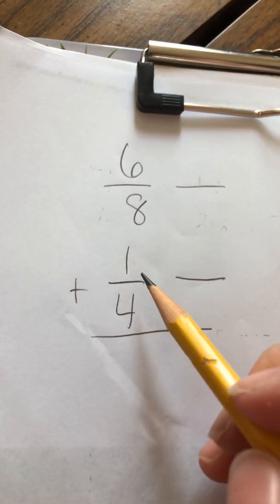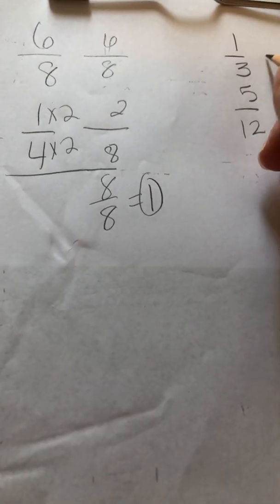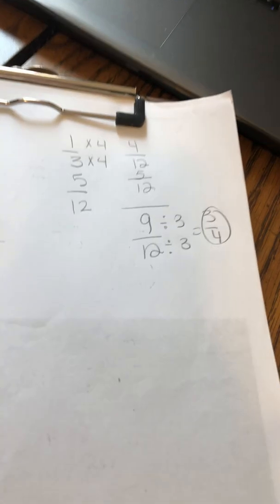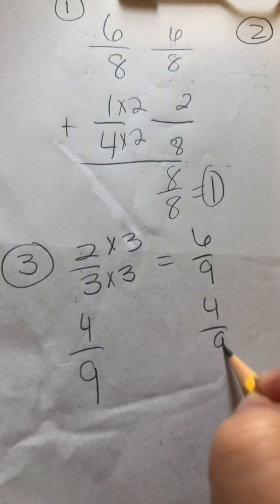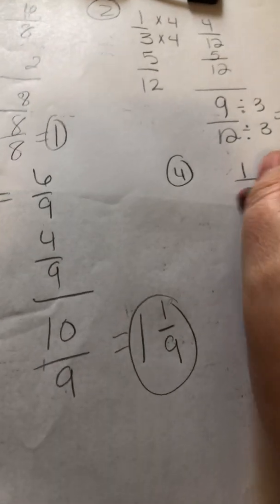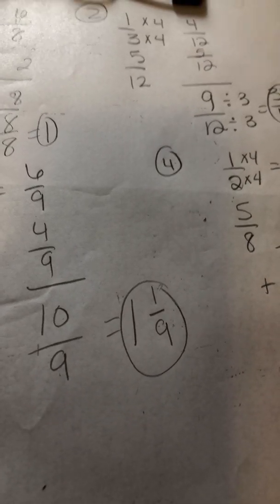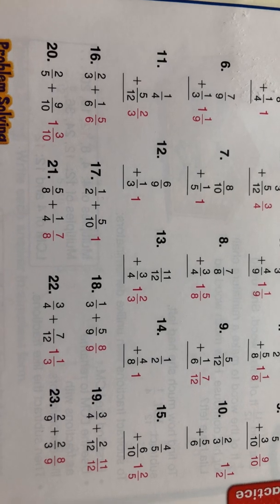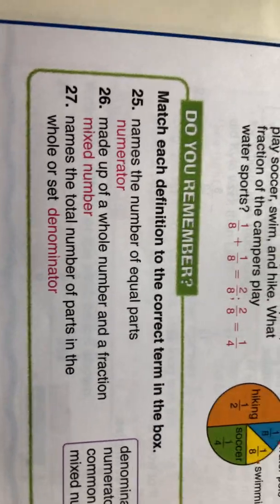Adding unlike denominators lesson